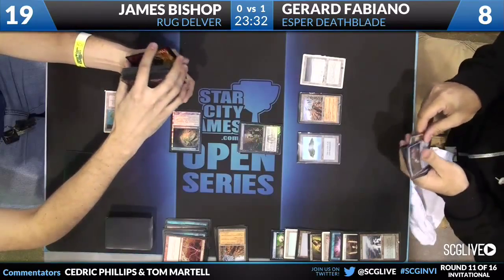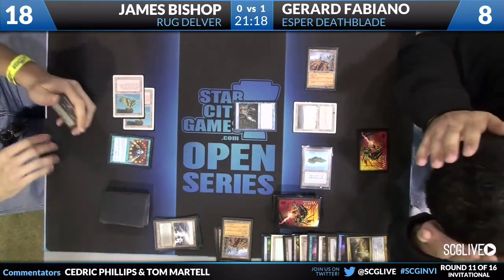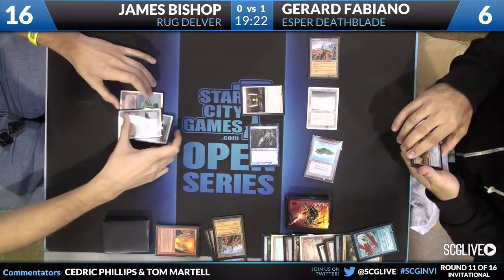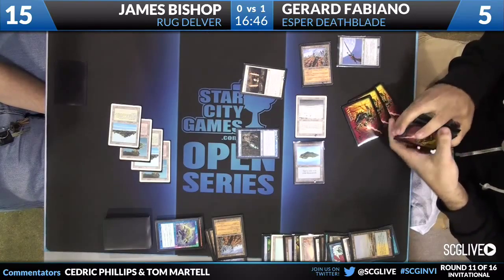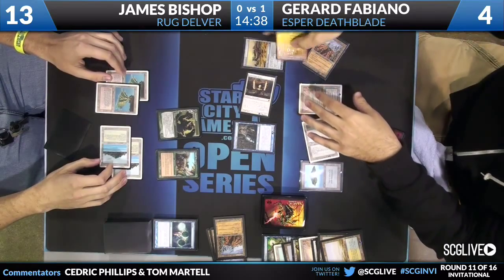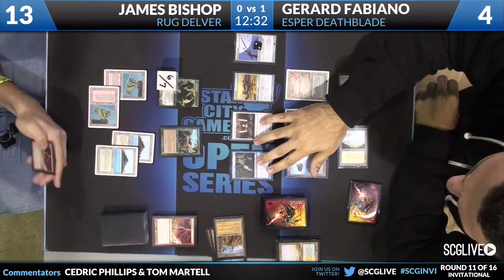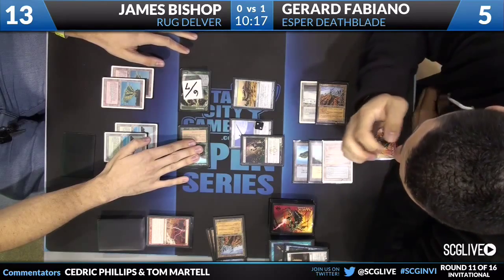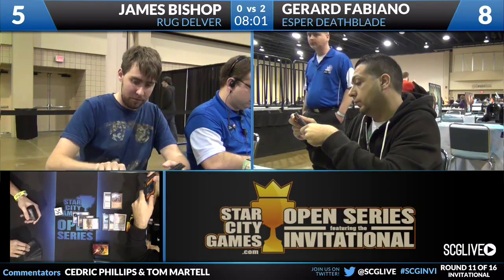SCGINVI - 2013 - Round 11b - Gerard Fabiano vs James Bishop